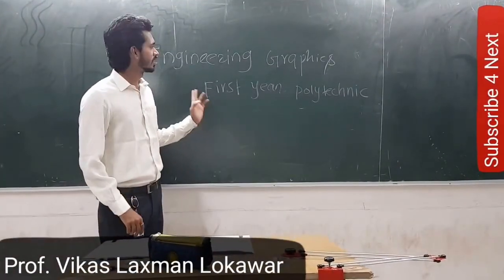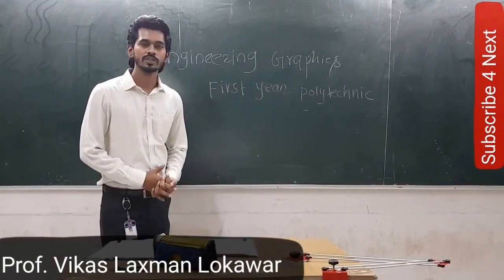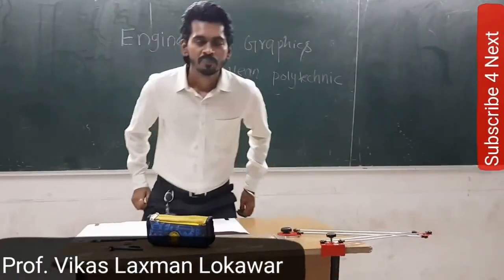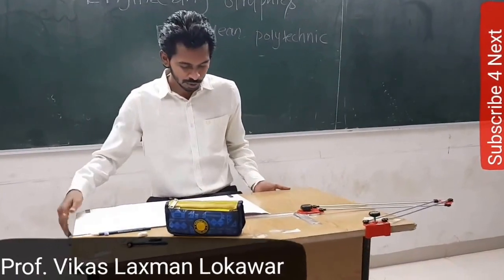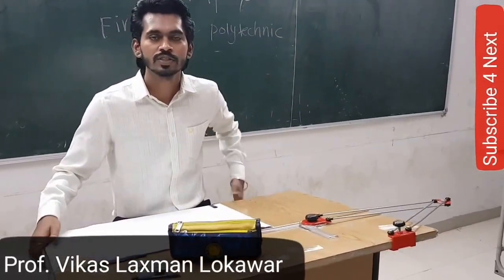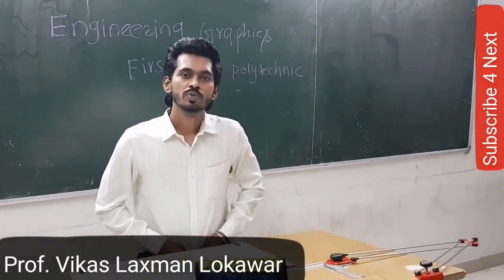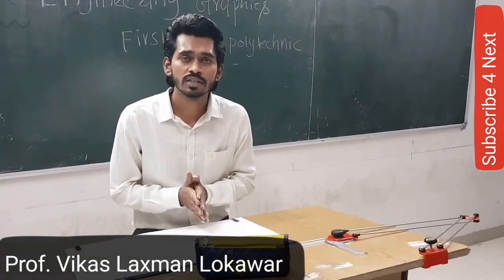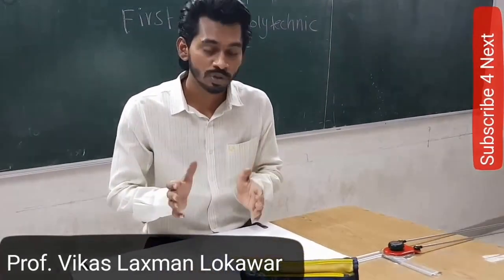Isometric cylinder on drawing sheet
Video credits- Karan Jain